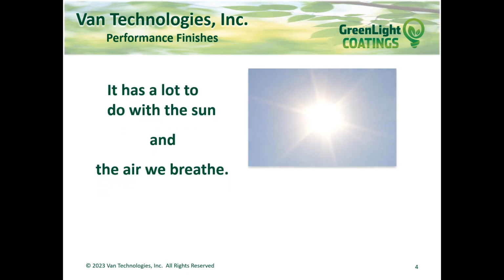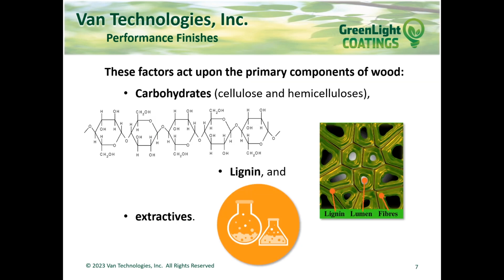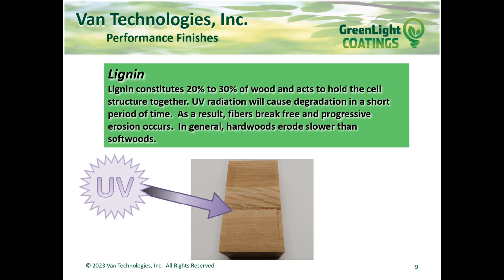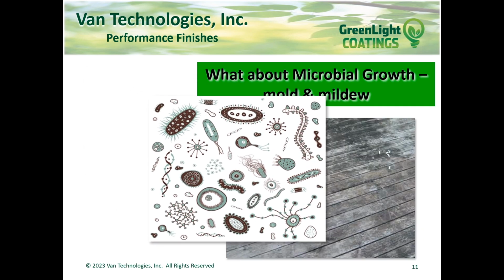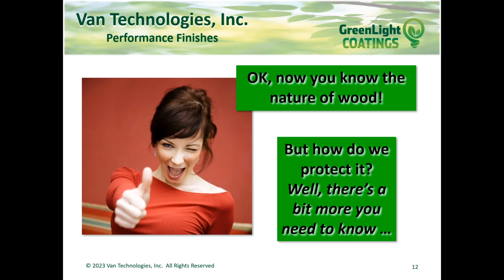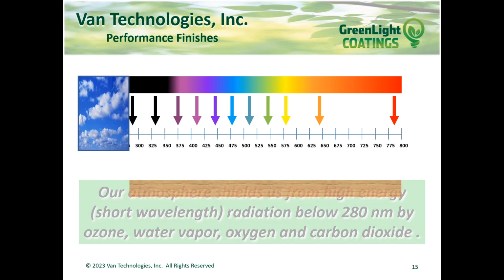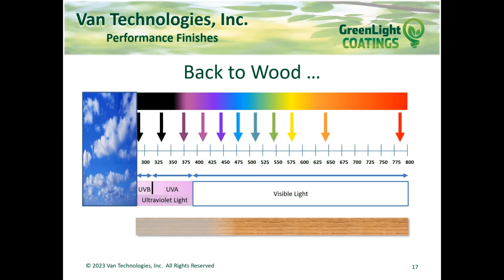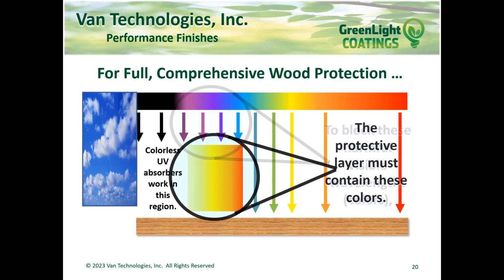Exterior Wood Surfaces and How to Protect Them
How wood weathers and can be protected